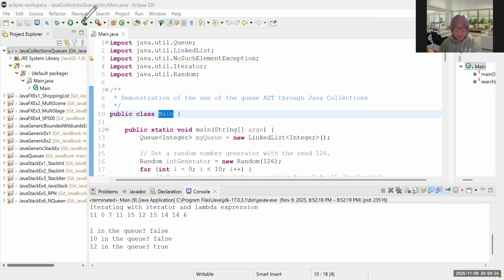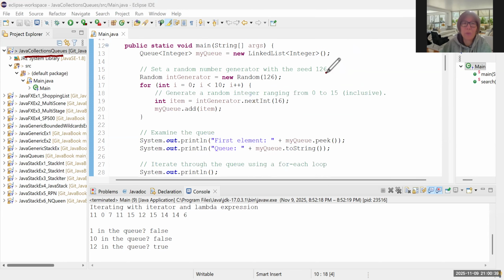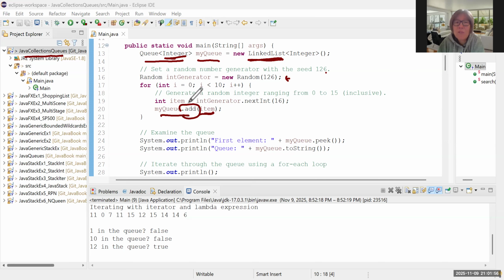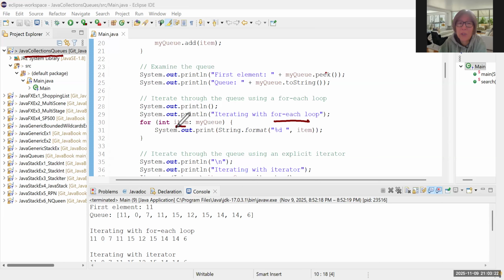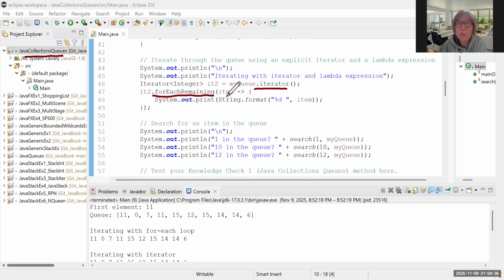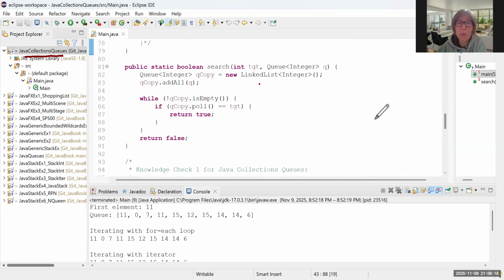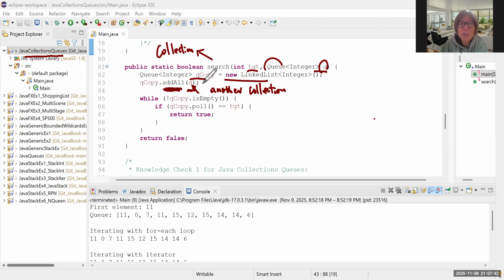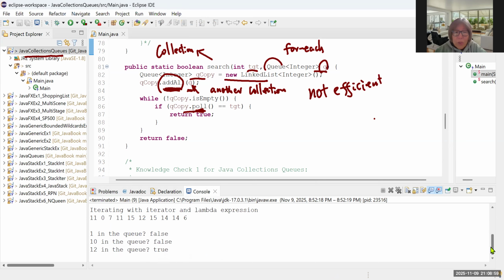Book Java OOP and Data Structures Chapter 13 Video 3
Chapter 13 Video 3: Java Collections Queue